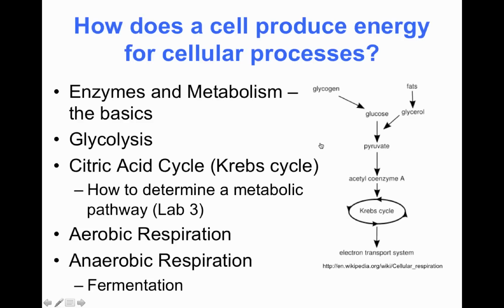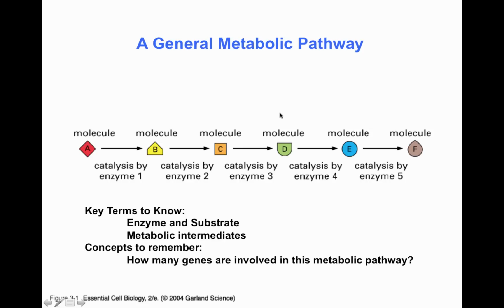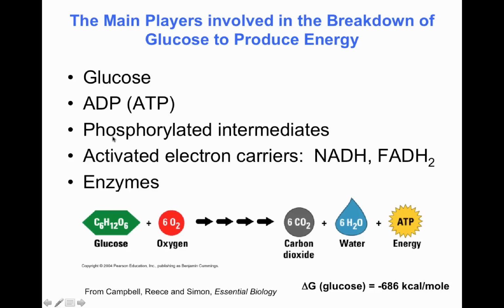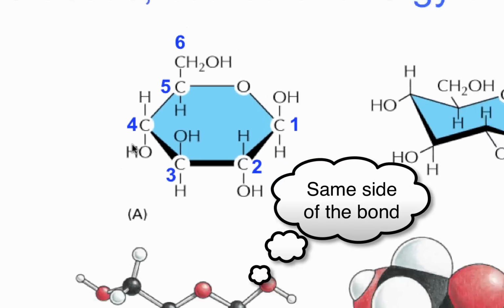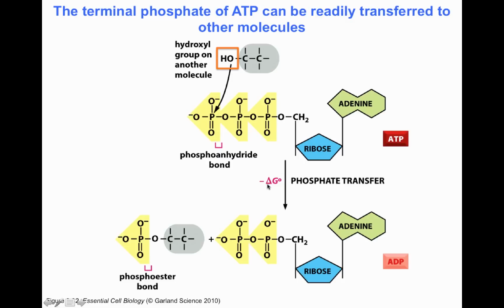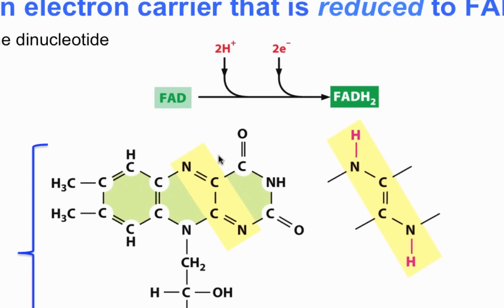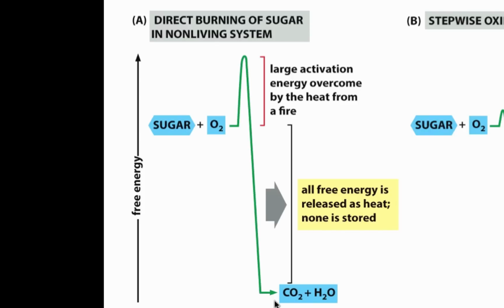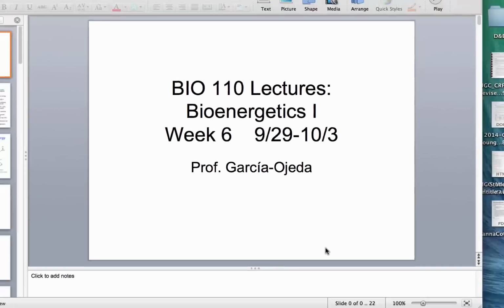Bioenergetics 1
This Bio110 lecture explores the principles of energy catabolism, including energy carriers, electron carrier molecules, and overviews the process of glucose oxidation via respiration.